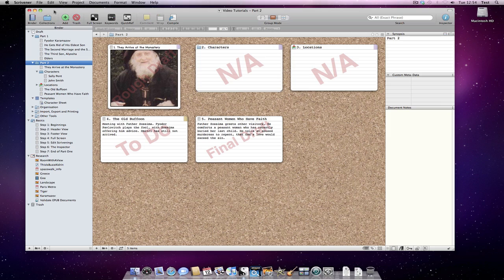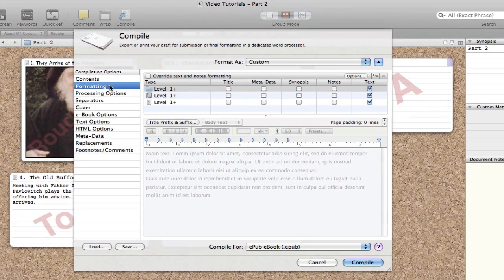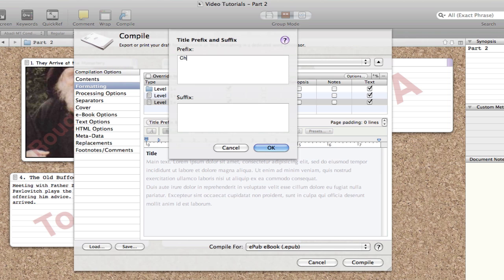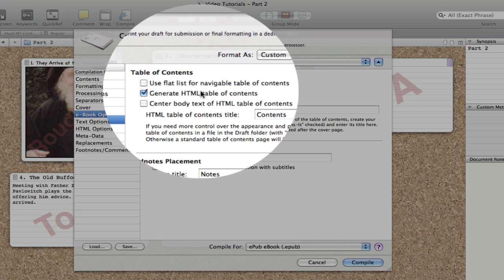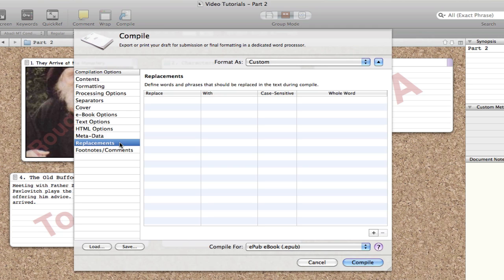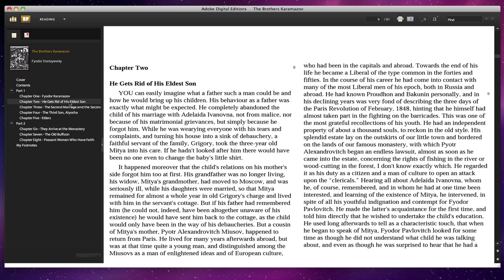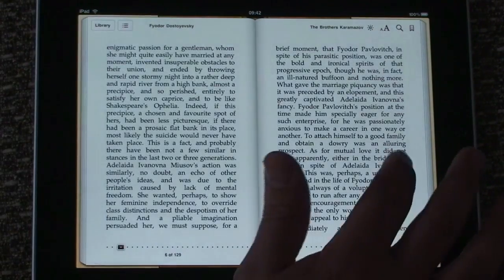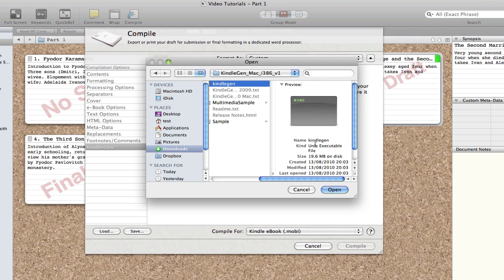Scrivener 2 Basics - Exporting to an eBook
Tutorial video showing how to export an eBook from Scrivener. Includes exporting both an EPUB file and Kindle associated file type.